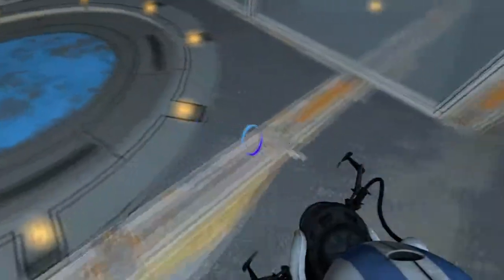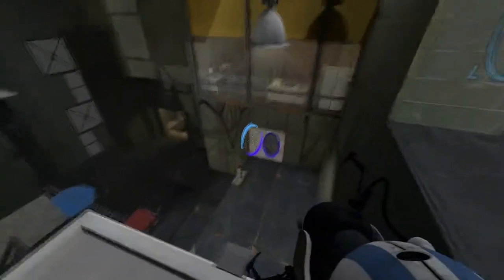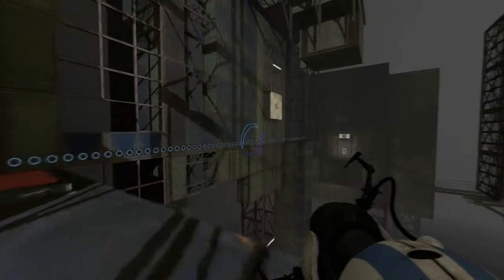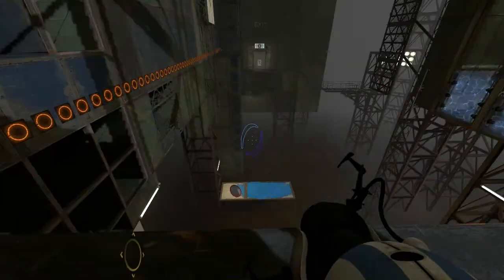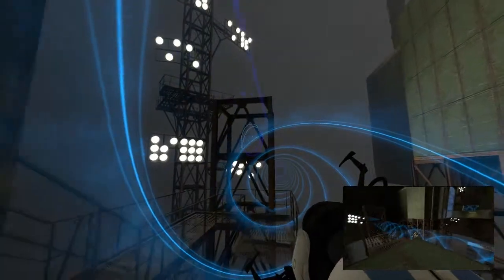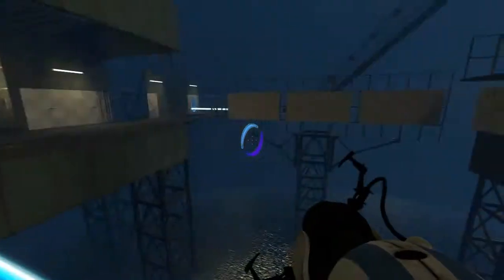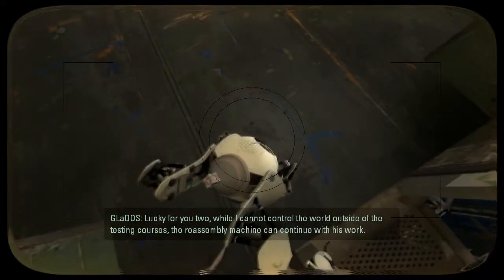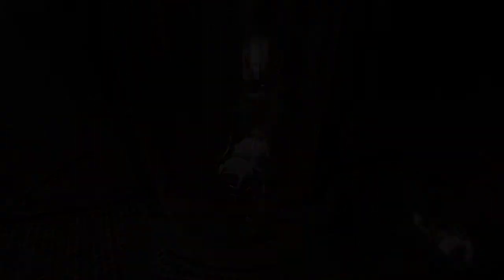Portal 2 Coop - Episode (5.0)(LD)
Lord and I begin taking the final steps towards completing the Coop in Portal 2. THis area introduces the Gels, Both Speed and Jump Gels. Oh, and we also see guest appearances from the Light Bridge,and FUnnel too. Hope You enjoy us finally starting to wrap up this main section of the game. :)